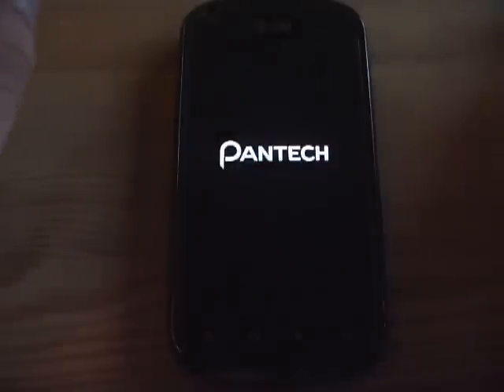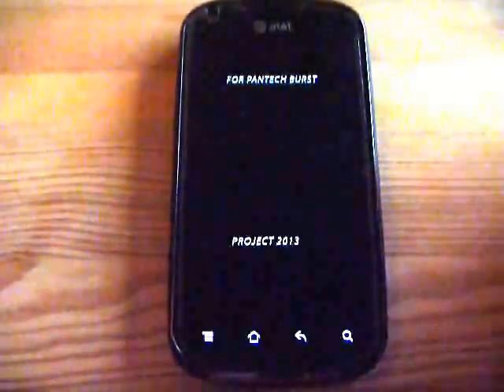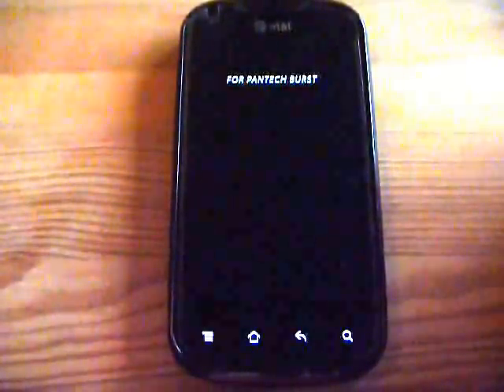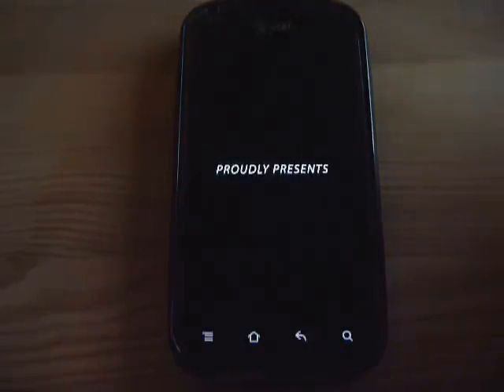My Pantech Burst upgraded to Custom Rom Gizmolord V4.0. Boring. Just booting up my phone.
I just installed the custom rom Gizmolord V4.0.  I started from a completely stock ICS pantech burst.  Using most of the tutorials written from CrackUC on the forum for gizmolord, I was able to Root, install clockwork mod recovery (CWM 6), unlock the bootloader, and finally install the custom rom from CWM.

So far the custom rom is good.  Upgrading to this custom rom does not remove the Carrier Unlock.  Also, the phone boots pretty fast now.  I like the new boot screens just because now I don't have to see the ATT bootup screen anymore.  I had to disable the stock lock screen.

Some problems I ran into when setting up my phone for this custom rom:
1) When trying to root my phone, when it booted into fast mode, my PC (win 7) did not recognize my phone.  As mentioned in the tutorial, I needed to manually install the driver from C:\program files\Pantech\Android USB Drivers v1
2)  When upgrading clockwork mod recovery to CWM6, I needed a micro sd card.

I'll test this rom now to see how it goes.  I've only been recommended this ROM as well as Cyanogenmod 10.  Anyone have any recommendations for custom roms?